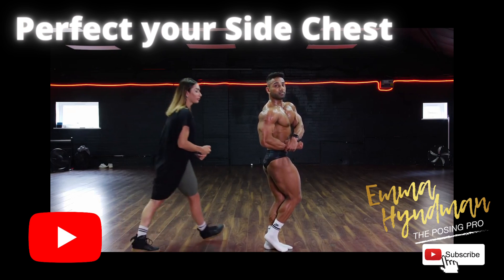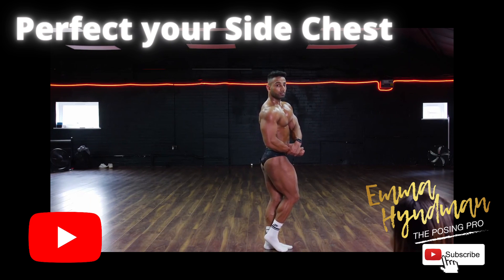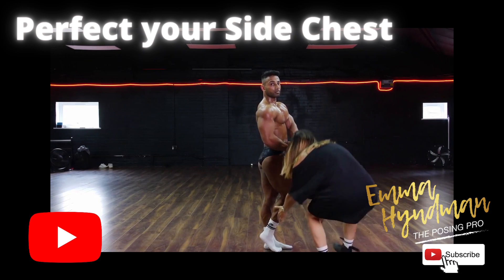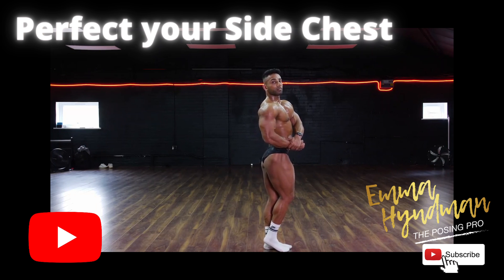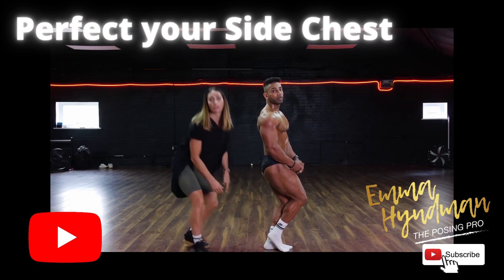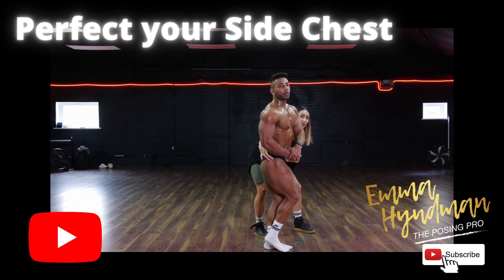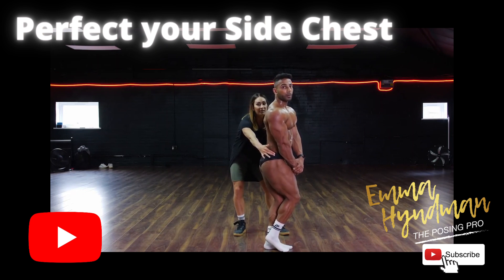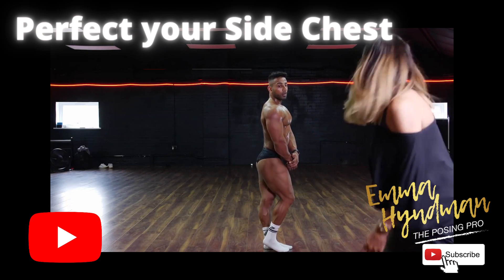Perfect Your Side Chest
Perfect your side chest -- This was Hamzahs first session in the studio with me and we corrected his quarters and mandatories inline with the ifbb classic physique division